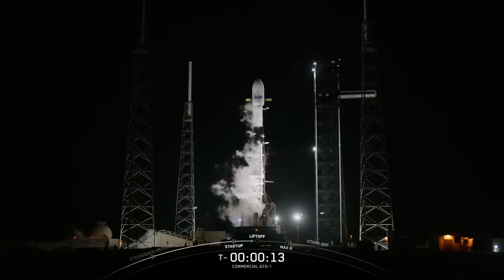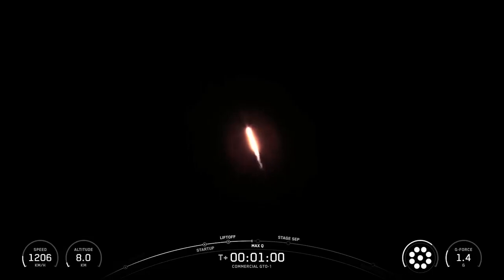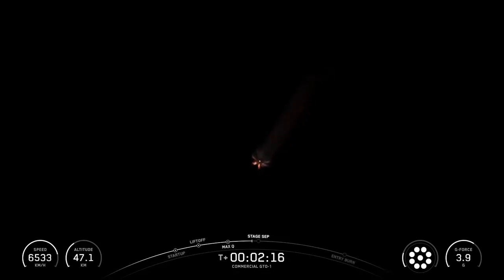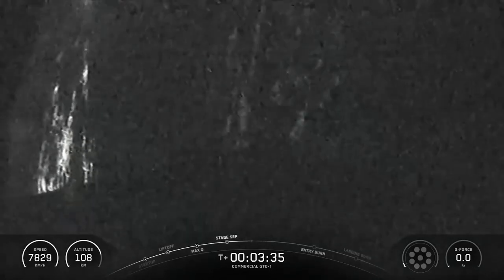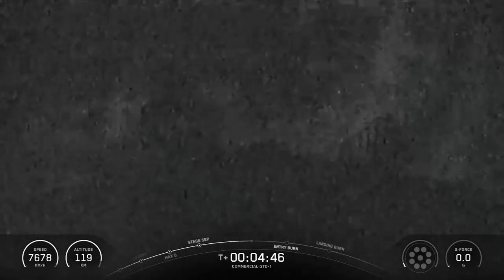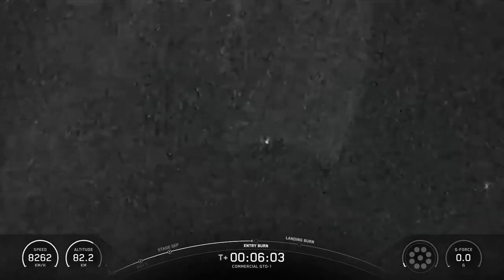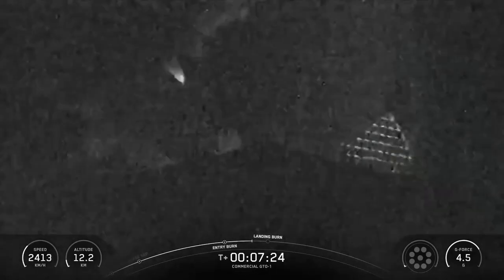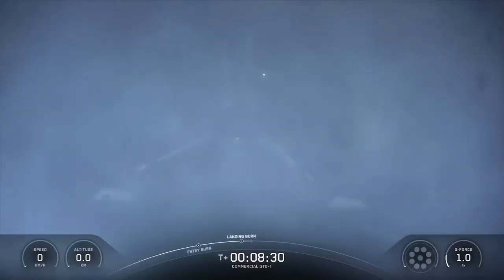SpaceX của Elon Musk phóng vệ tinh bí ẩn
SpaceX phóng vệ tinh 'bí ẩn' lên quỹ đạo địa tĩnh chuyển tiếp từ bang Florida, Mỹ. Một nguồn tin cho rằng đây là vệ tinh liên lạc Dror-1 của Israel.